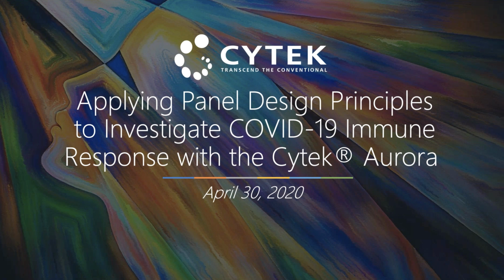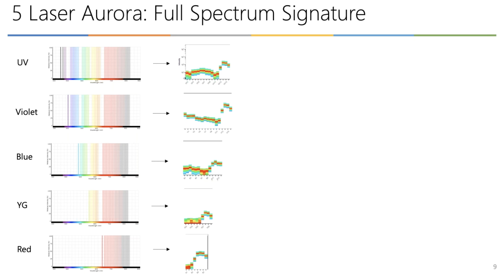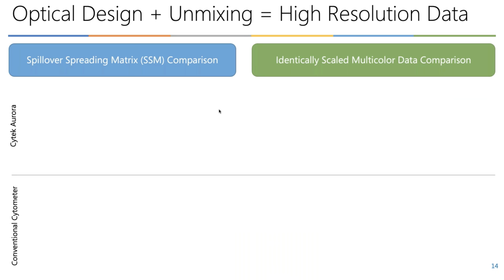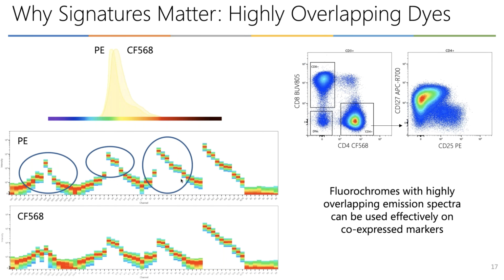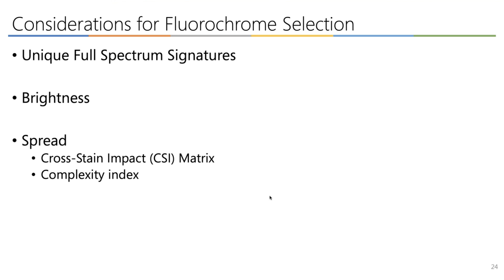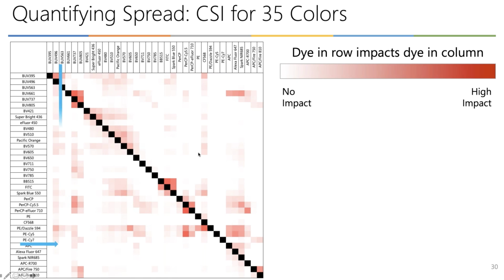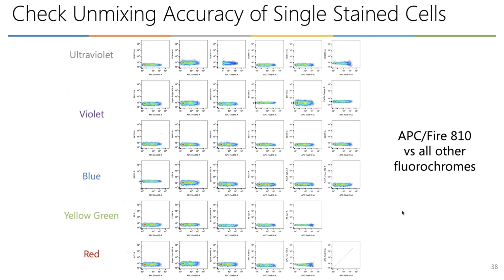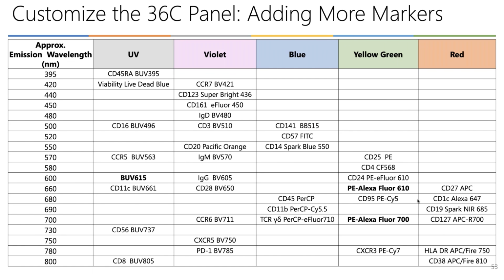Applying Panel Design Principles to Investigate COVID-19 Immune Response with the Cytek Aurora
Learn how the Cytek Aurora full spectrum cytometer works, and see how some of its unique features can enable your research. Then, learn from Dr. Maria Jaimes as she applies panel design principles to walk you through a 36 color human immunophenotyping panel developed by her and her team to help researchers studying immune responses in COVID-19 patients. Finally, learn how to take this panel and adapt it to research applications in your own lab.